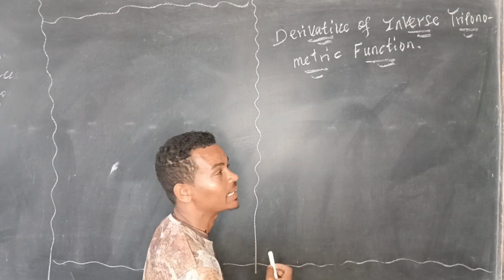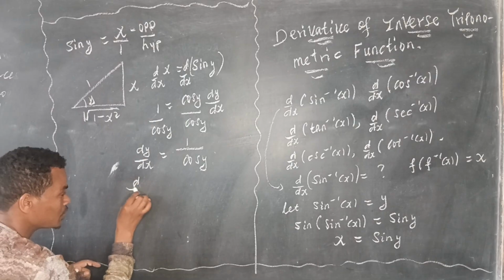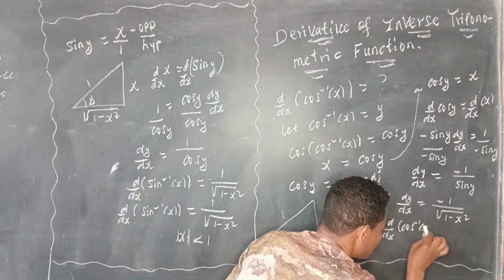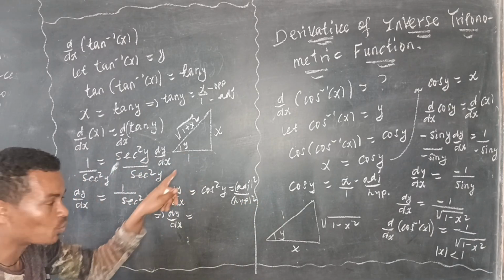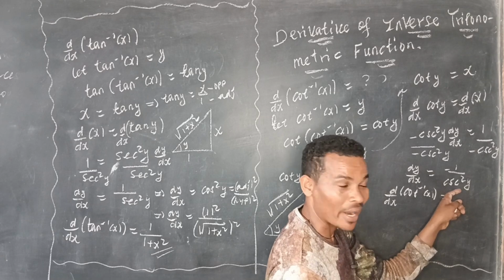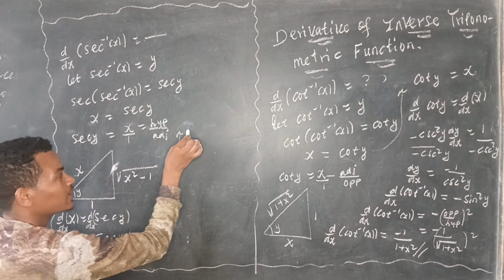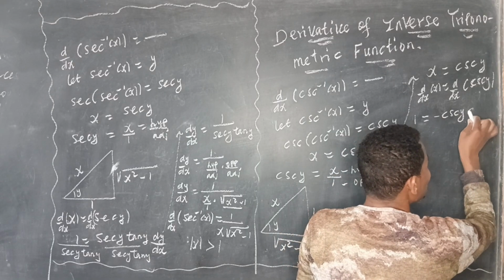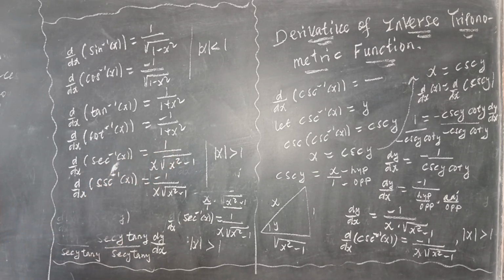Simple Techniques To Find Derivative of Inverse Trigonometric Function in Step by Step#calculus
This video describe how to find derivative of inverse trigonometric function by simple way in step by step#education calculus derivatives Maths By Amare#tutorial